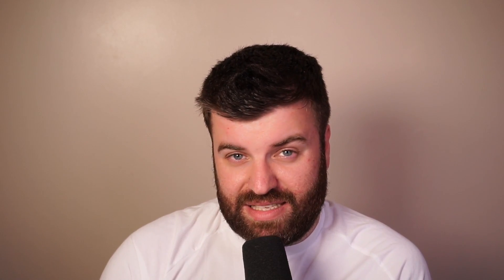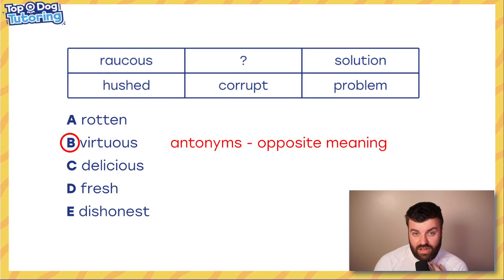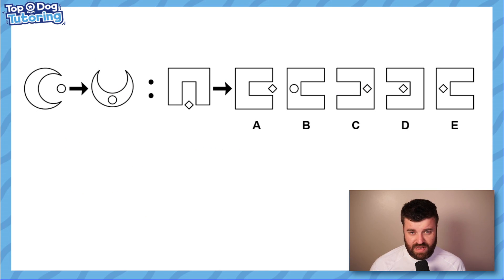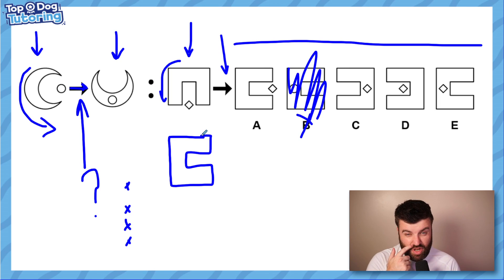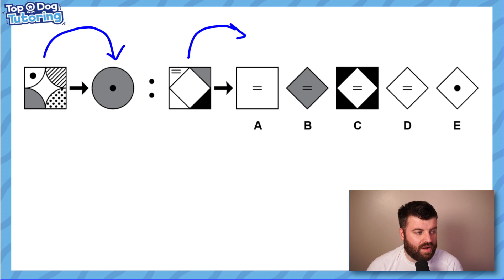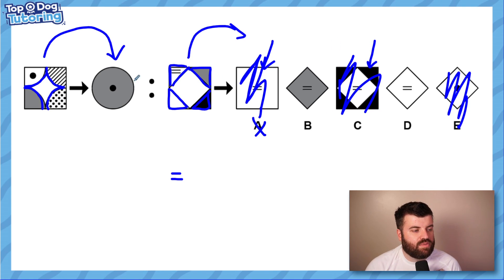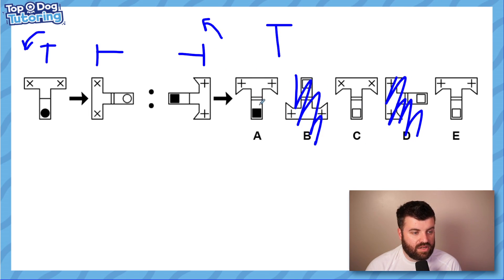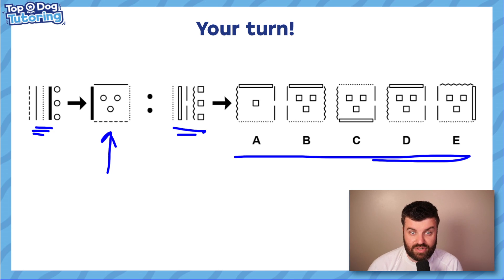11+ non-verbal reasoning: transformations (shape changes)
Join Dylan in day 27 of Top Dogtober as he explains the best strategy for solving these transformation-style NVR questions. He's a pro and you will be too after watching!!